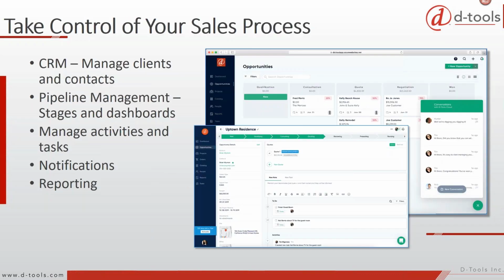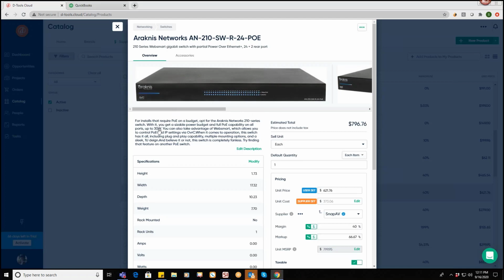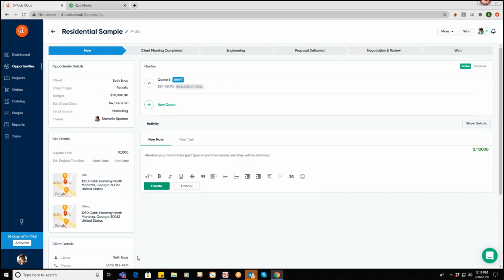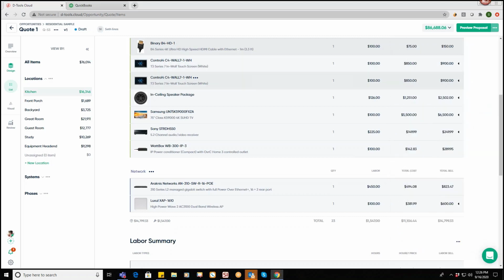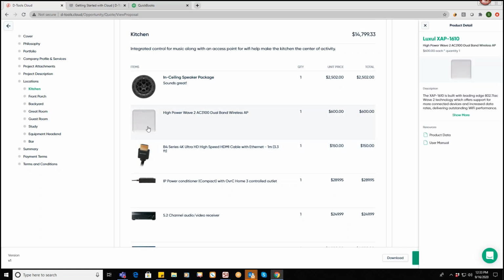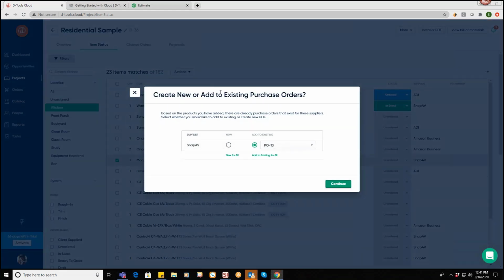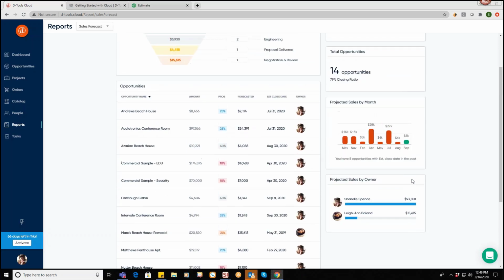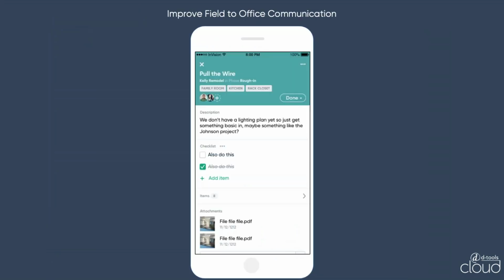D-Tools Cloud Overview - CEDIA 2020 Virtual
This video is a recorded webinar from 9/16/2020.